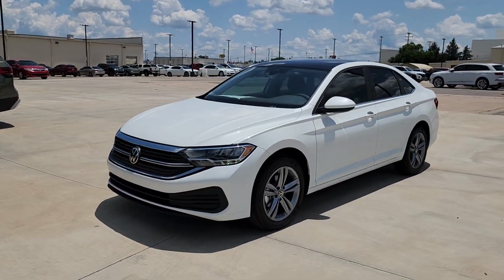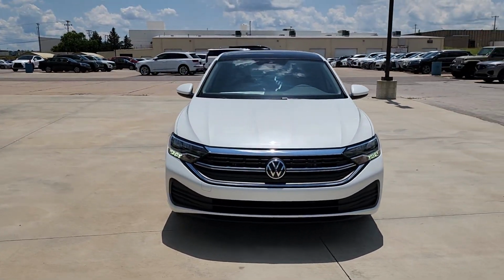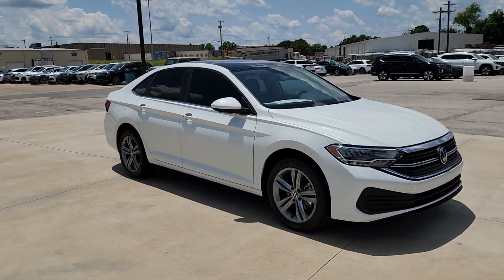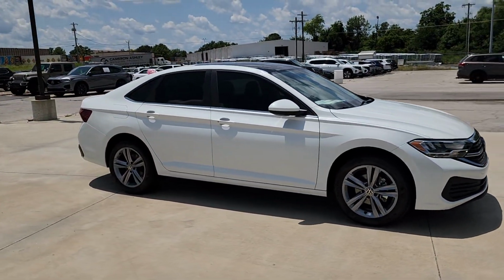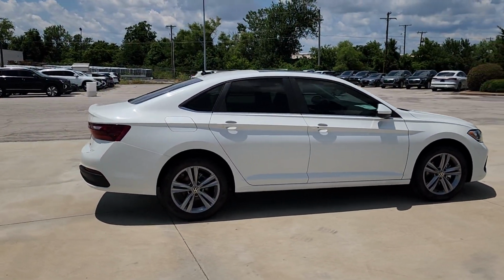2024 Volkswagen Jetta Tulsa, Broken Arrow, Owasso, Joplin, Claremore RM087222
Deep Black Pearl New 2024 Volkswagen Jetta 1.5T SE available in Tulsa, Oklahoma at Don Thornton Volkswagon of Tulsa. Servicing the Tulsa, Broken Arrow, Owasso, Joplin, Claremore, OK areas.

Don Thornton Volkswagen Of Tulsa
4240 S. Memorial Drive

Opal BlackbrbrTitan Black Artificial Leather. Price includes: $2000 - July-August 2024 Retail Customer Bonus. Exp. 09/03/2024
Wheels: 17 Twin 5-Spoke Silver Painted Alloy|Heated Front Seats|V-Tex Leatherette Seat Trim|Radio: MIB3 Composition Color w/6.5 Touchscreen|Panoramic Sunroof Package|VW Care|Rubber Monster Mats Kit (Set of 4)|Auto-Dimming Rearview Mirror w/HomeLink Connect|Dual Front Reading Lights|Power Tilting & Sliding Panoramic Sunroof|Overhead Storage Compartment|Heavy Duty Trunk Liner w/VW CarGo Blocks|Illuminated Vanity Mirrors|4 Speakers|4-Wheel Disc Brakes|Air Conditioning|Electronic Stability Control|Front Bucket Seats|Front Center Armrest|Leather Shift Knob|Tachometer|ABS brakes|Alloy wheels|Automatic temperature control|Brake assist|Bumpers: body-color|Delay-off headlights|Driver door bin|Driver vanity mirror|Dual front impact airbags|Dual front side impact airbags|Front anti-roll bar|Front dual zone A/C|Front wheel independent suspension|Fully automatic headlights|Heated door mirrors|Heated front seats|Illuminated entry|Leather steering wheel|Low tire pressure warning|Occupant sensing airbag|Outside temperature display|Overhead airbag|Overhead console|Panic alarm|Passenger door bin|Passenger vanity mirror|Power door mirrors|Power driver seat|Power steering|Power windows|Radio data system|Rain sensing wipers|Rear anti-roll bar|Rear reading lights|Rear seat center armrest|Rear window defroster|Remote keyless entry|Speed control|Speed-sensing steering|Split folding rear seat|Steering wheel mounted audio controls|Telescoping steering wheel|Tilt steering wheel|Traction control|Trip computer|Variably intermittent wipers|Front beverage holders|Auto-dimming Rear-View mirror|Exterior Parking Camera Rear|Active Blind Spot Monitor|Emergency communication system: VW Car-Net Safe & Secure 5-year